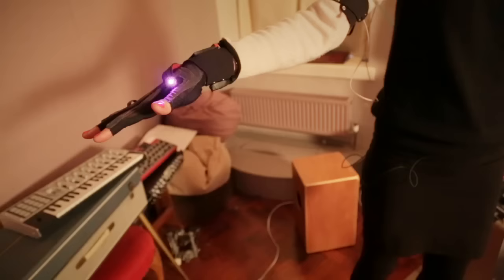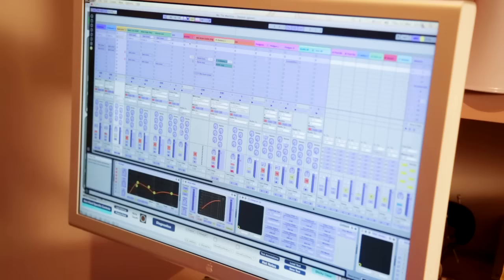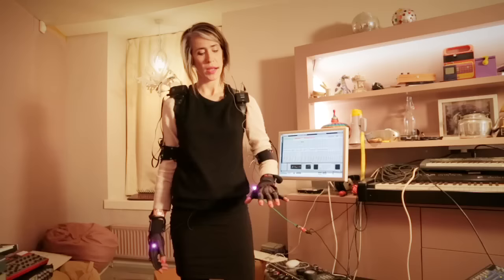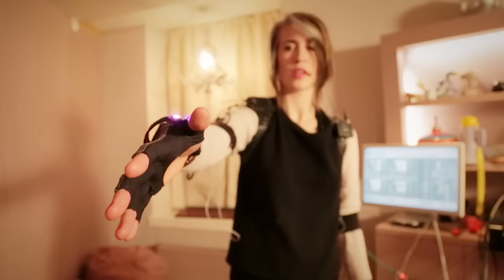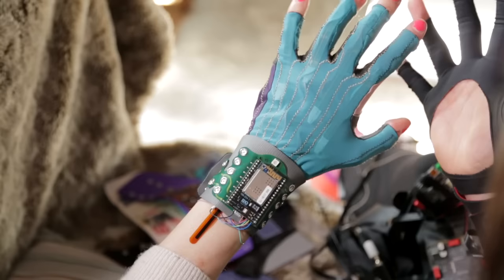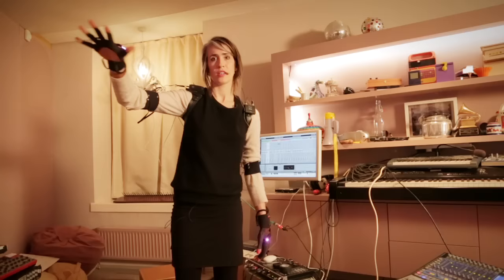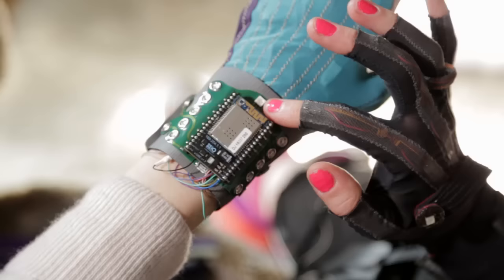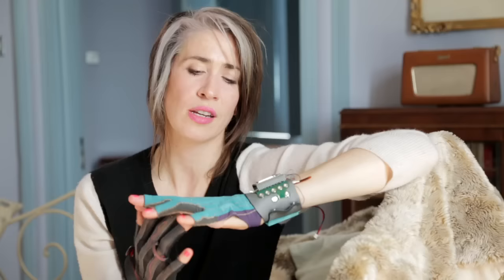Imogen Heap's Mi.Mu gloves will "change the way we make music"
Musician Imogen Heap invited Dezeen to her home-studio to film this exclusive demonstration of her Mi.Mu gesture-control gloves, which allow her to control instruments and computers on stage by using hand gestures.

"For the first time I get to see how somebody else uses the gloves," Heap told us. "The minute somebody puts their hands in them, they're starting to think creatively about them. I'm really happy that you're going to see what they're up to."